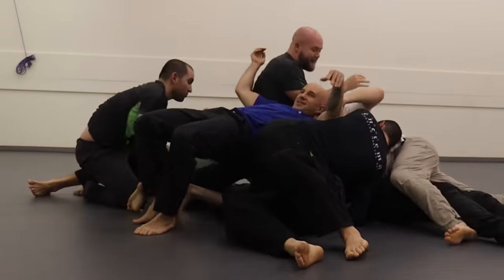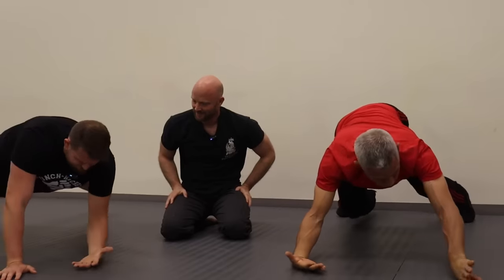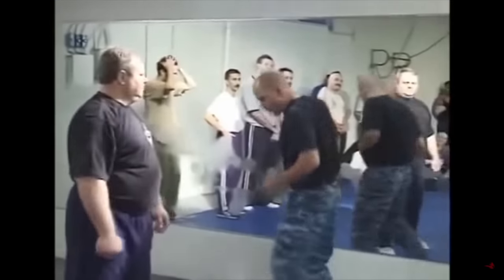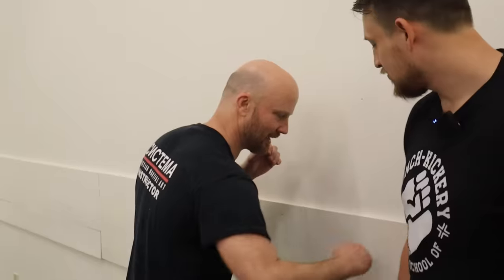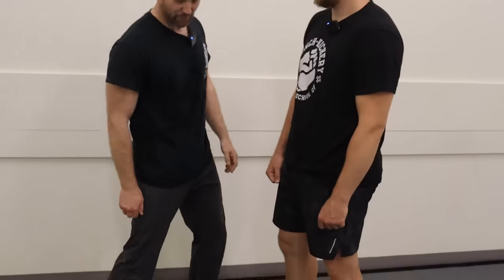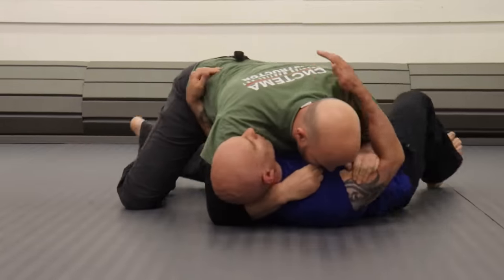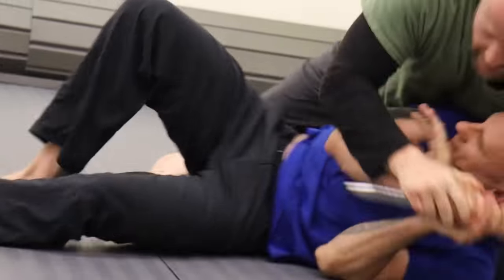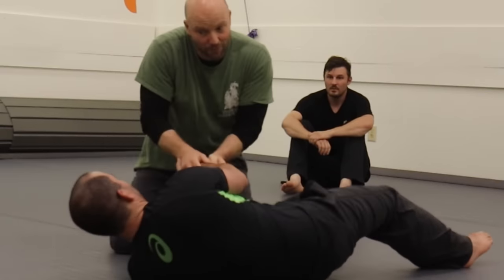I Tried the World's STRANGEST Martial Art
Systema has one of the worst perceptions of Martial Arts... So I tried one of their classes, and boy was I surprised! Glenn Murphy, student of Vladimir Vasiliev taught me physical and mental body conditioning, (pain conditioning lol), punch absorption and how to get harder systema punches. Then followed by a systema class about grappling and knife defense!

If you want to learn more about good functional systema, Glenn recommended russianmartialart.com

And big thanks to @AndoMierzwa for the help!